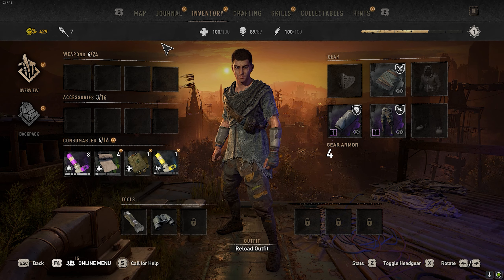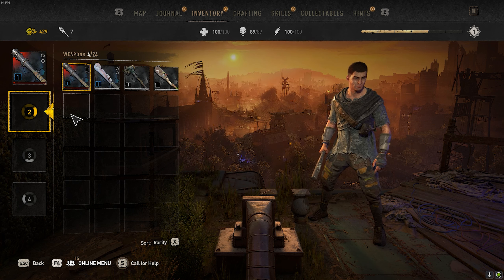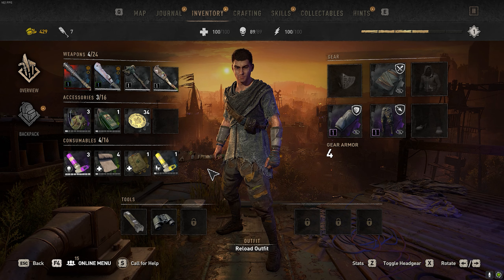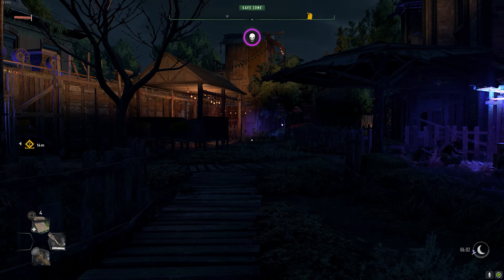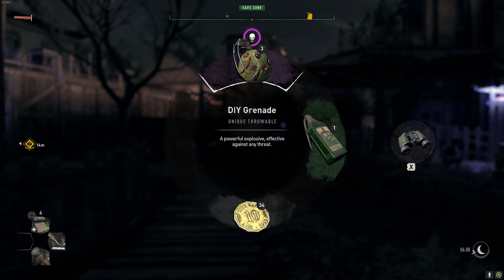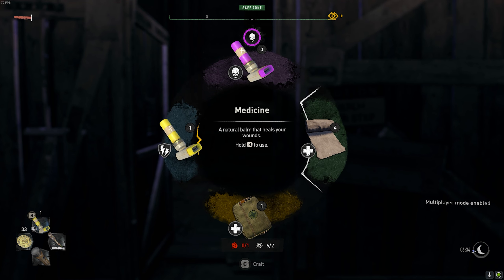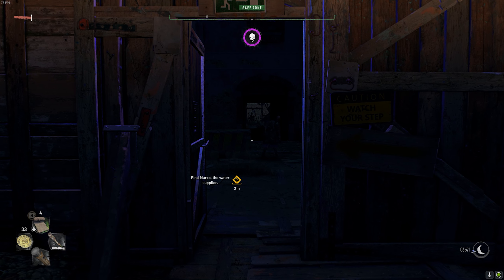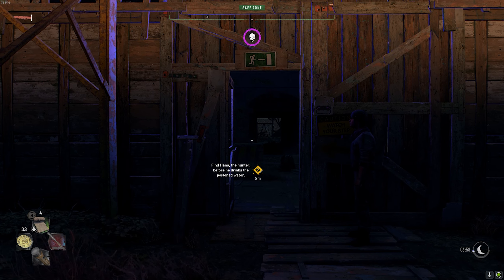How To Change Weapons, Accessories, and Consumables in Dying Light 2